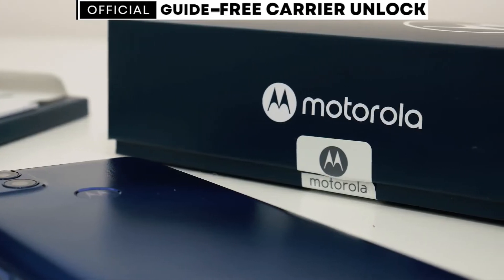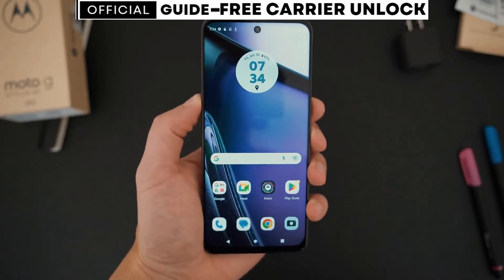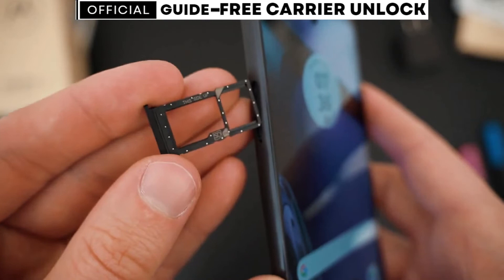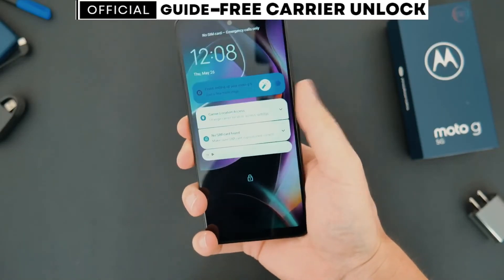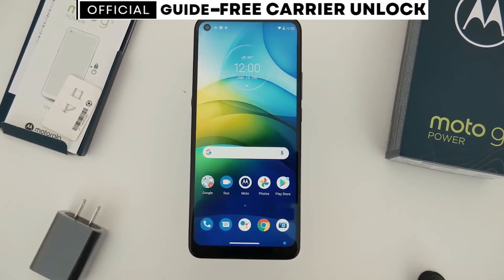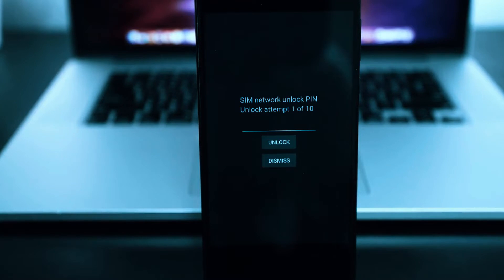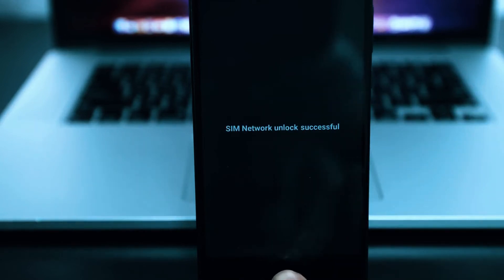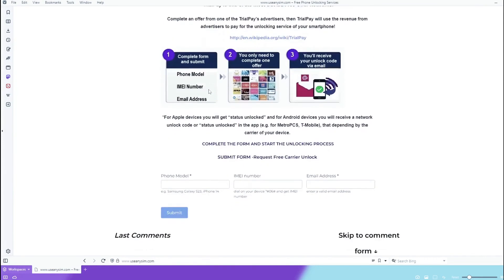Unlock Motorola g play 2021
Looking to unlock your Motorola g play 2021? This must-watch video reveals the step-by-step process of unlocking your device and gaining the freedom you deserve! Don't be held hostage by your carrier any longer - with imei unlock, carrier unlock, and network unlock methods showcased in this video, you'll be able to switch to the network of your choice without any complications. Join the countless satisfied users who have successfully unlocked their devices using these proven methods and expand your options today!